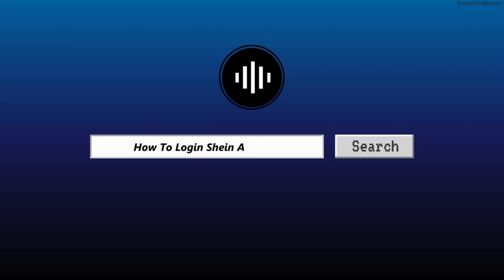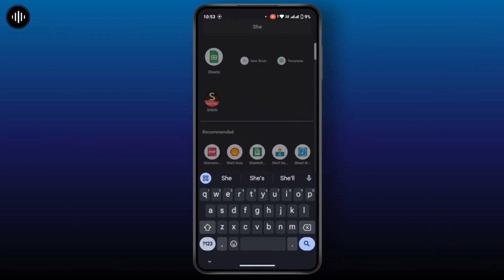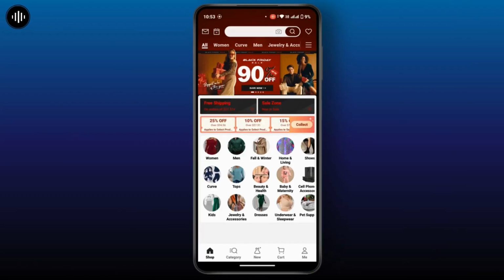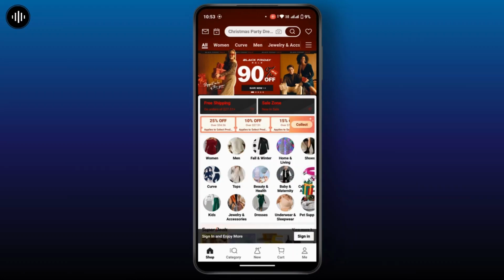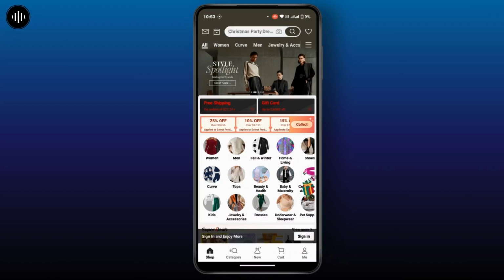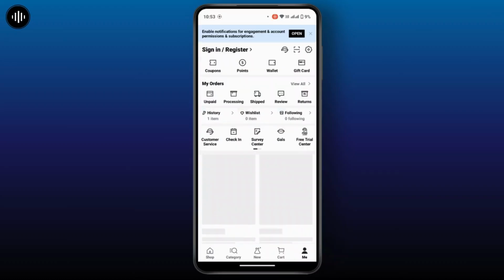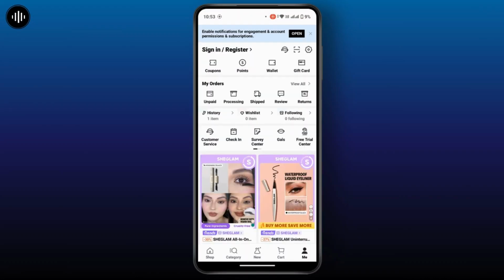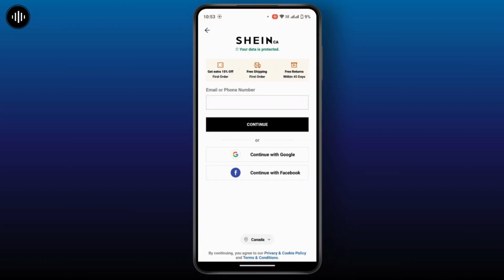How To Login Shein Account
How To Login Shein Account! Want to know how to log into your Shein account quickly and easily? This video will guide you through the steps to sign into your Shein account, whether you're using a mobile device or desktop. Whether you're asking, "How do I login to my Shein account?" or need help with the login process, this tutorial has you covered. Learn how to access your Shein account and start shopping. Watch now to see how you can log into your Shein account today!

Timestamps:
00:00 How To Login Shein Account
00:10 How Do I Login to My Shein Account?